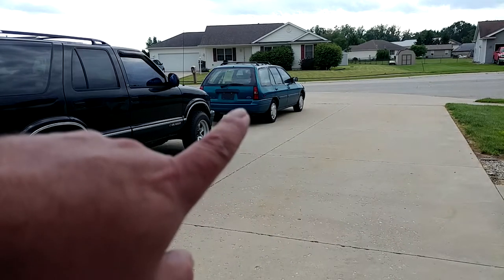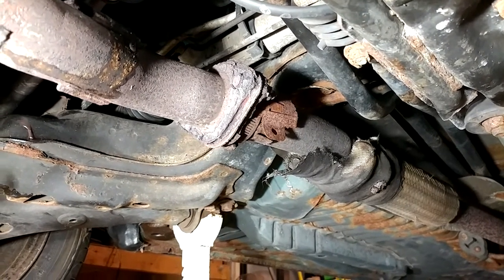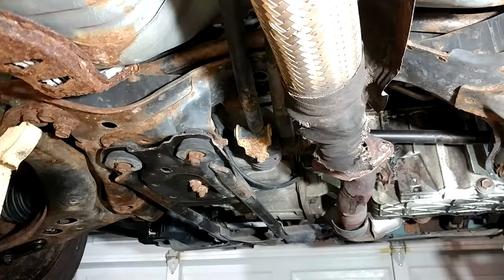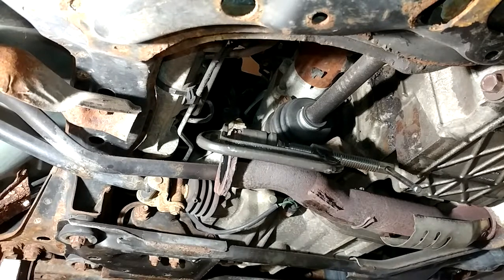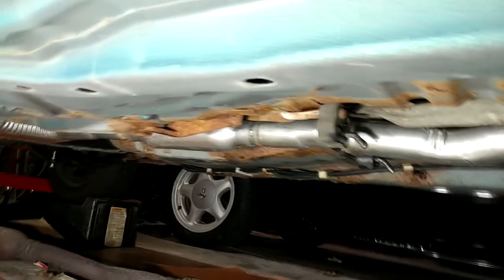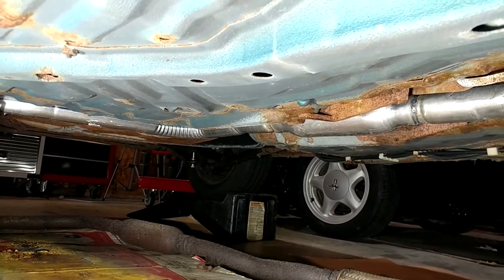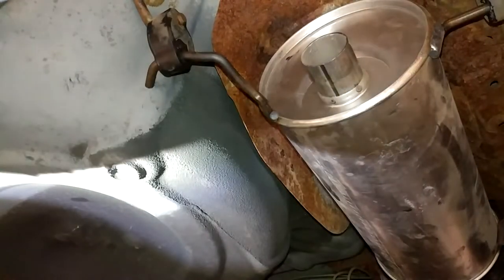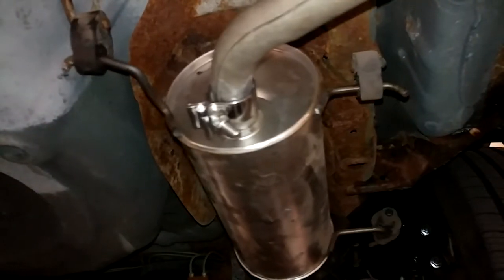Complete (...almost) Exhaust System Replacement: 1995 Ford Escort Wagon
I've done the exhaust on several cars over the years and I've hated doing it every single time. Everything is rusty, nothing fits right, it costs double what I expected, and it takes forever. This project was no exception, but at least it's behind me now. 😆

Exhaust System
"Stainless" Muffler
Exhaust Flange Gasket
Forward Exhaust Clamp
Rearward Exhaust Clamp
Exhaust Hanger Push-Off Pliers
Giant "Heat Shield Repair" Clamp

Send me everything... except to jail:
The Broken Life
4000 E. Bristol St.